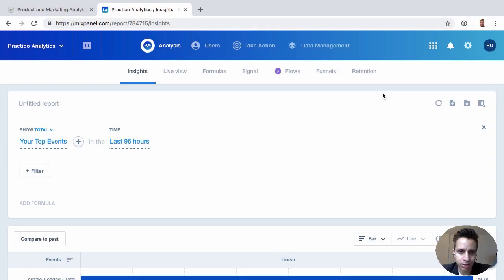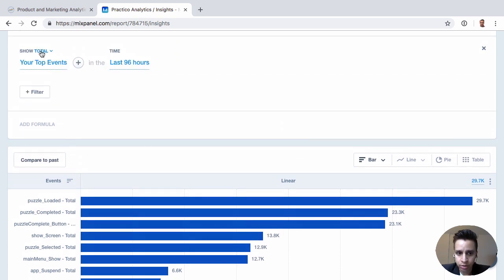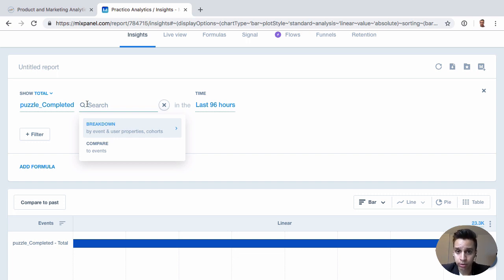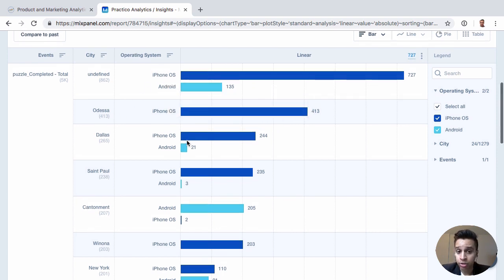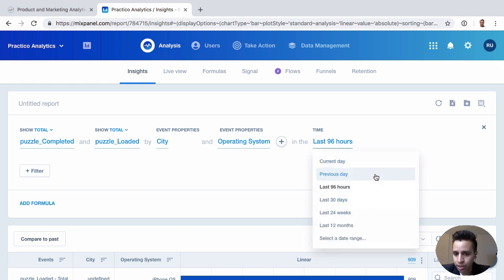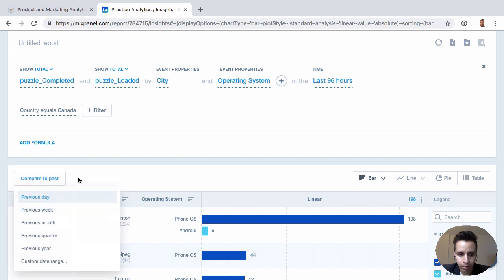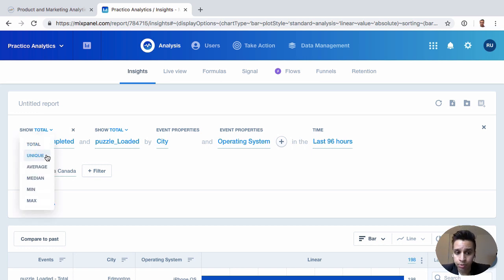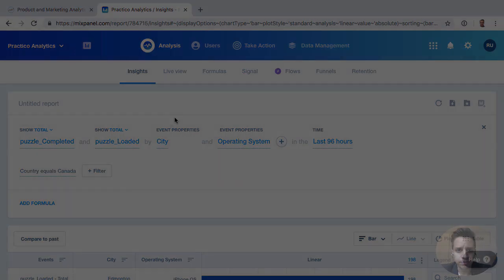Mixpanel Insights: Slice and Segment Data to Find Trends and Answers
Mixpanel Insights is the first fundamental report that you need to understand master. It’s one of the most versatile reports which lets you answer a broad array of questions. It’s the perfect report to start understanding how Mixpanel stores and analyzes data.